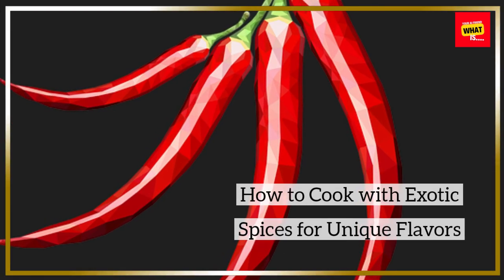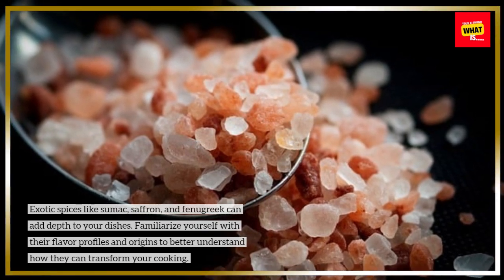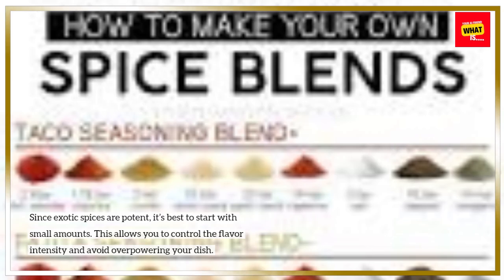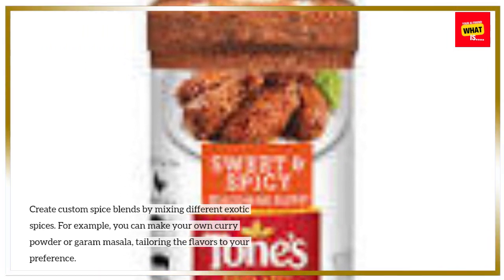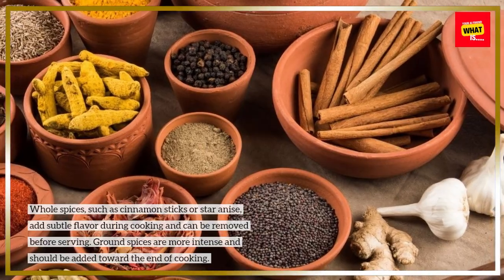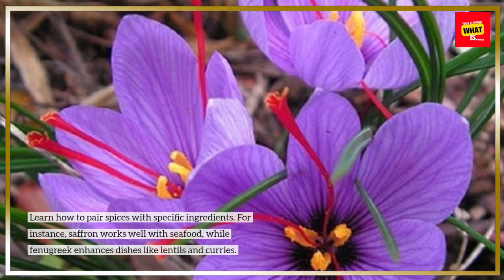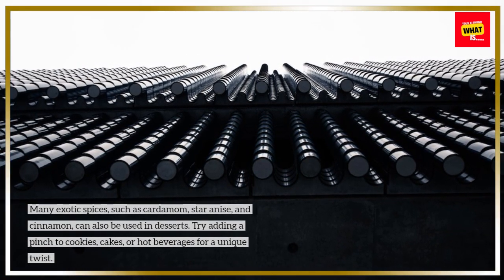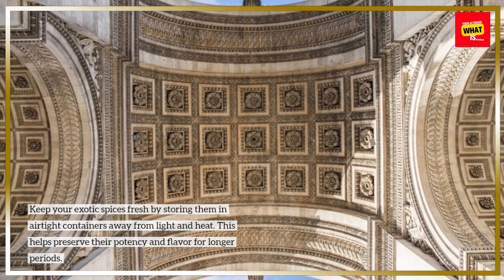How to Cook with Exotic Spices for Unique Flavors?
Discover how to use exotic spices to add unique and exciting flavors to your dishes. Learn about different spices and how to incorporate them into your cooking.